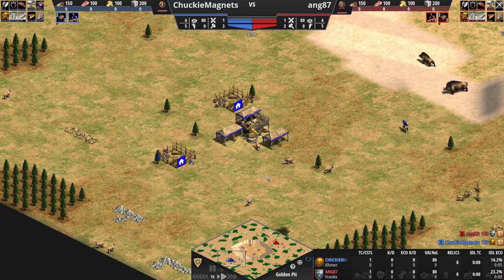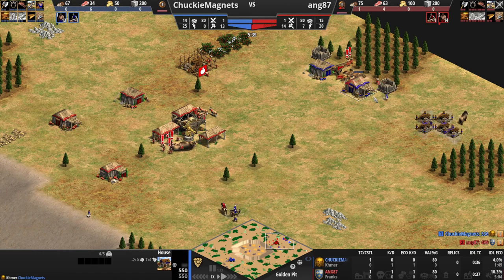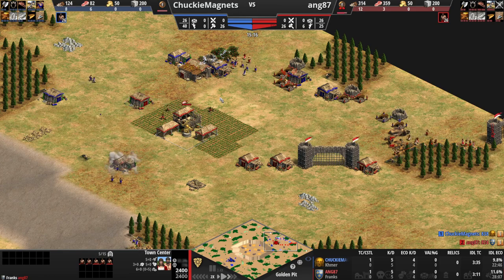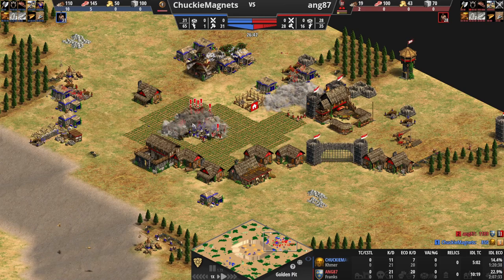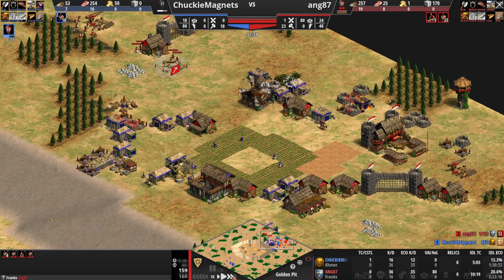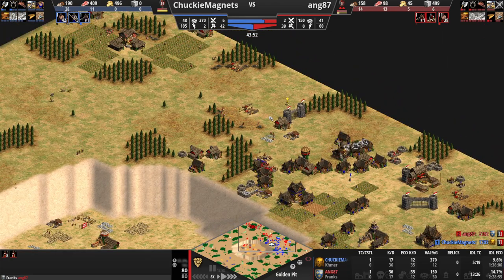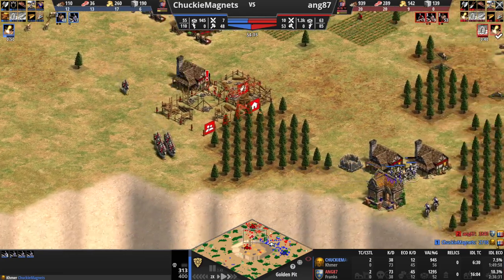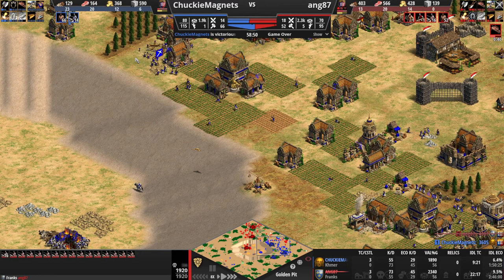New Khmer House Rush Strategy What even is that?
Intro:
Chucky magnets is a master of coming up with the oddest strategies I have ever seen.

Hrush strat description:
Use Khmer houses to trap and de-agro enemy vills, and protect your weak vills.
Send 2 starting vills forward with loom to lame opponent resources. Put 6 on sheep, then send remaining vills forward to vill rush the enemy and harass their wood. At some point, build a forward lumber camp to put your weak vills to work. Also put weak vills on Khmer farms. Eventually you will want to TC drop the enemy and go to Feudal.